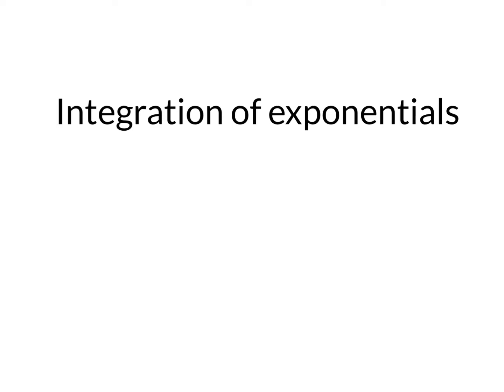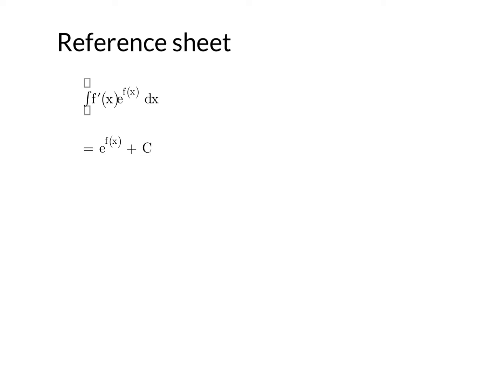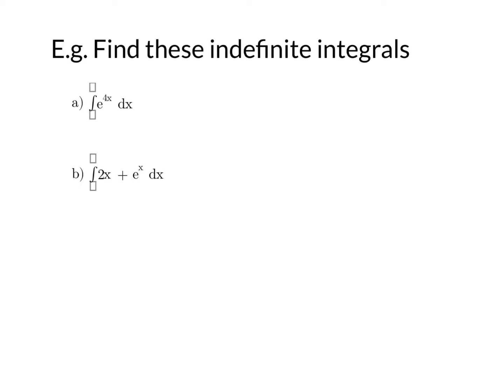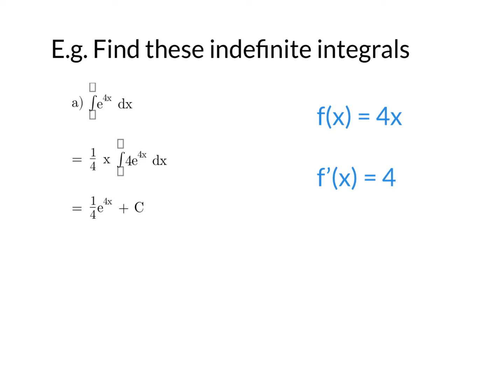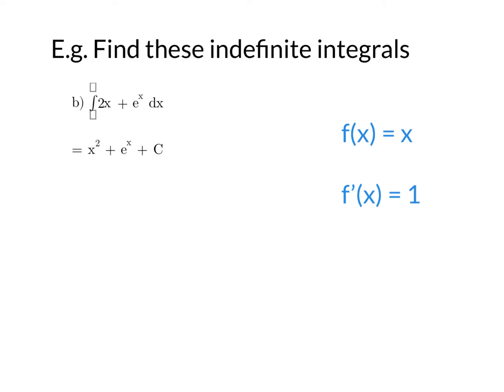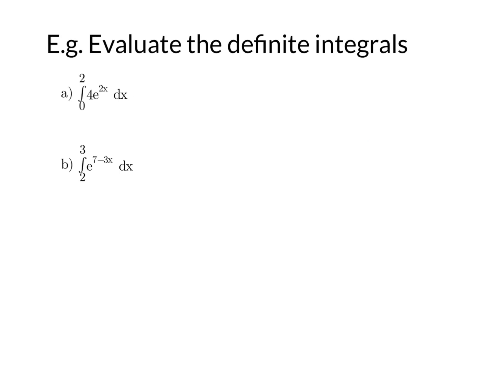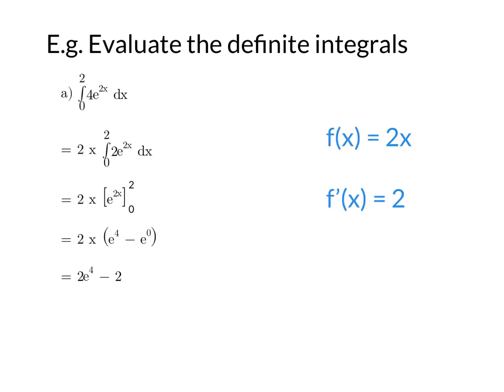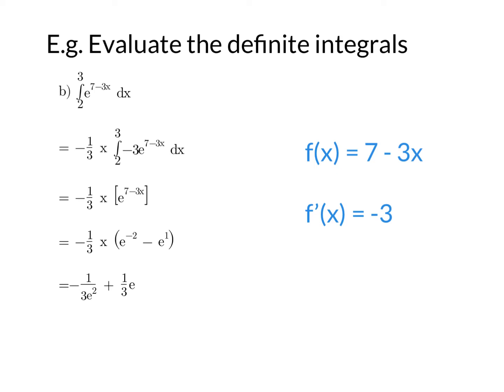Integration of exponentials.mp4